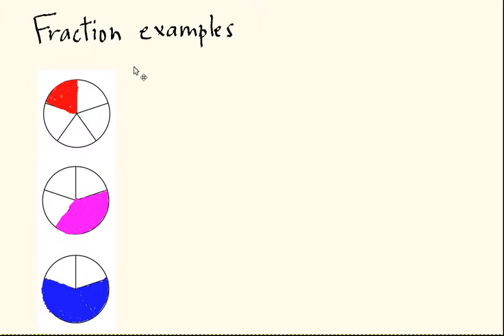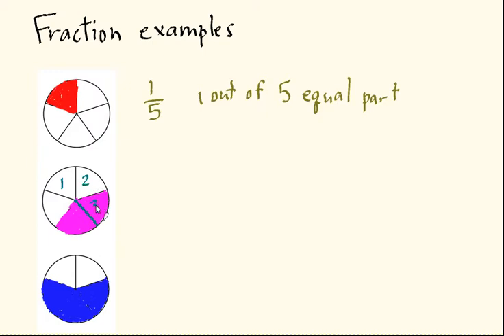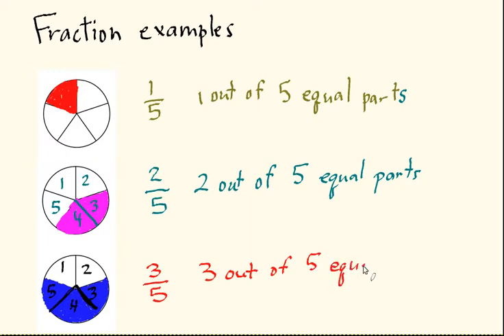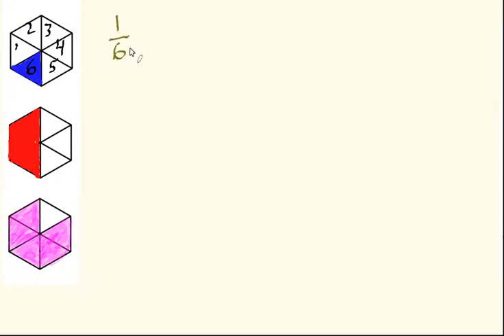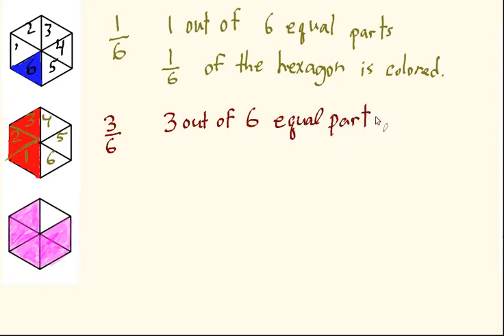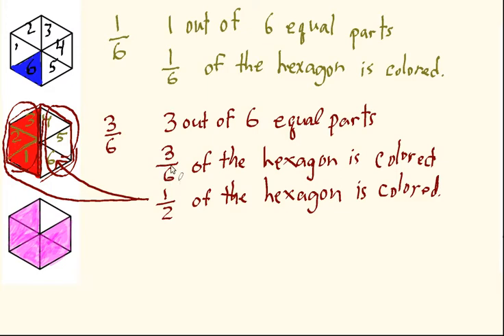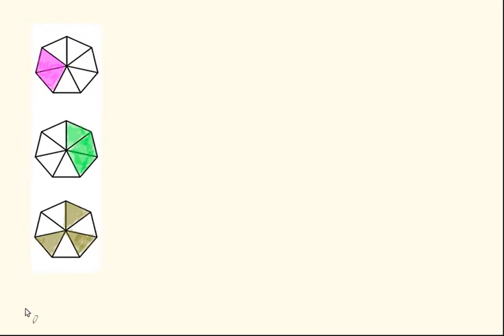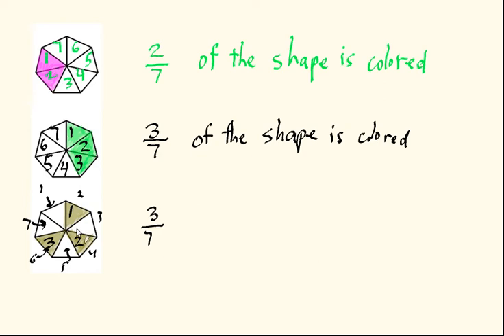Introduction to Fractions (Part 3)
Part 3 of an introduction to fractions.  This video is suitable for 2nd grade students (or highly motivated Kindergarten or First grade students). It takes a Singapore math-like approach. This video is the first in a series and I'll plan to make a number to help reinforce many of the basic concepts.